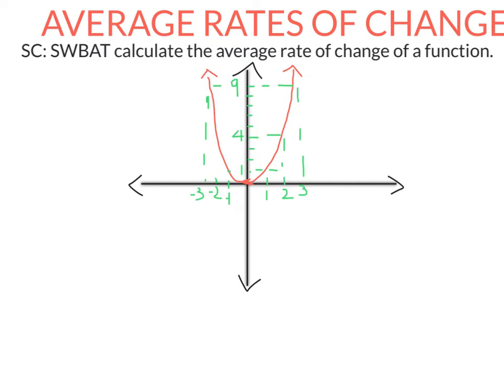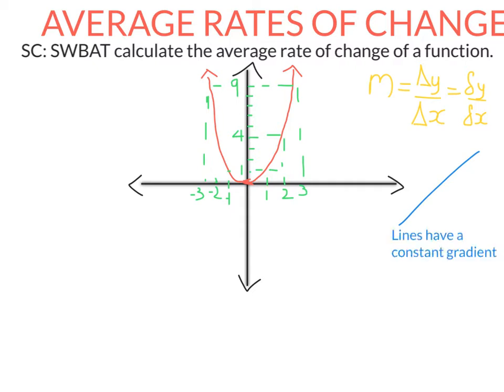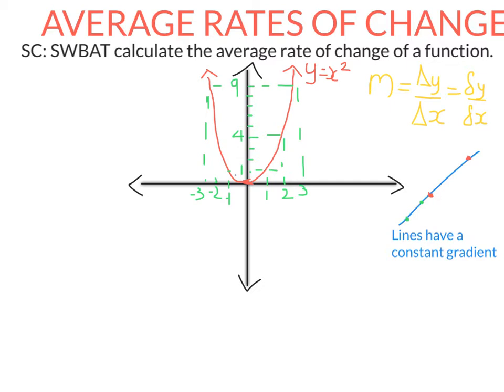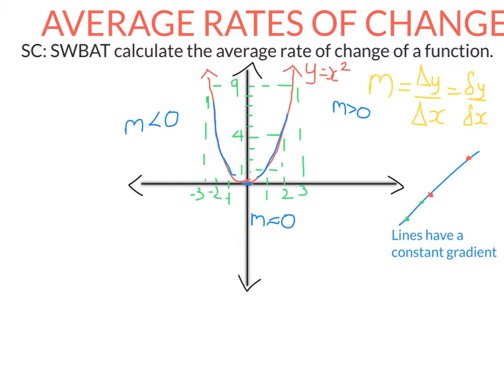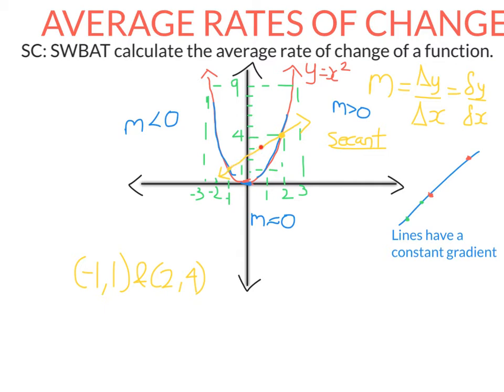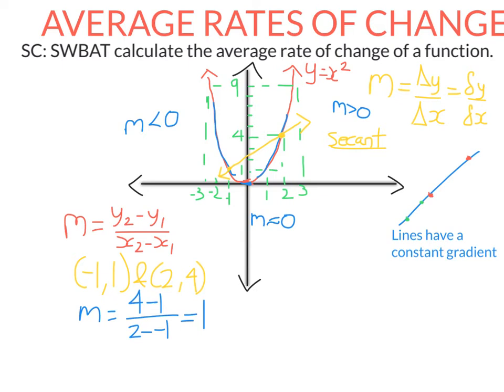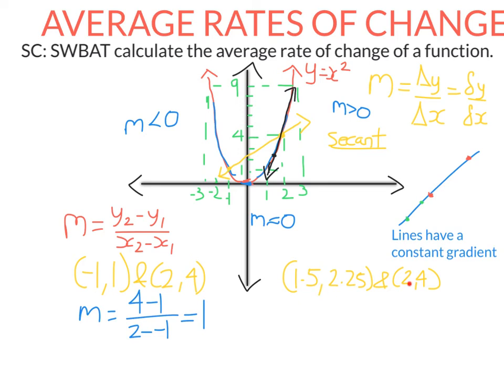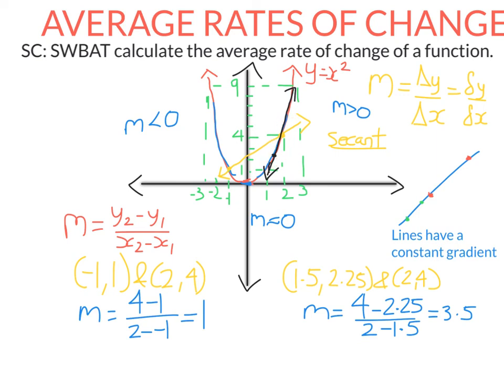MM Average Rate of Change